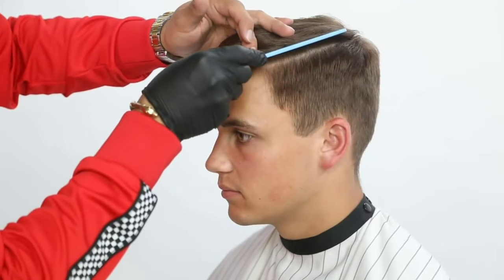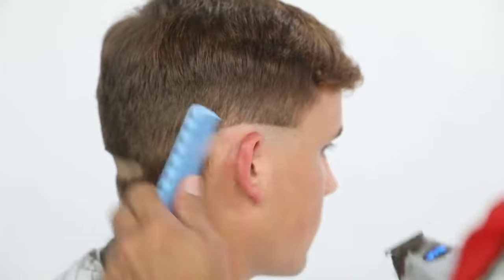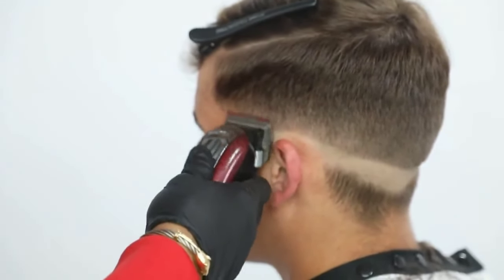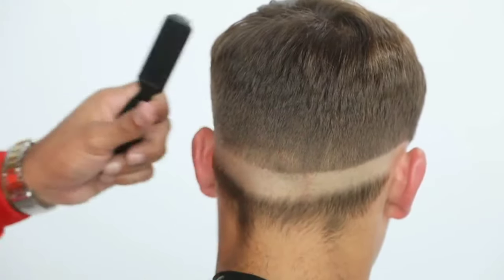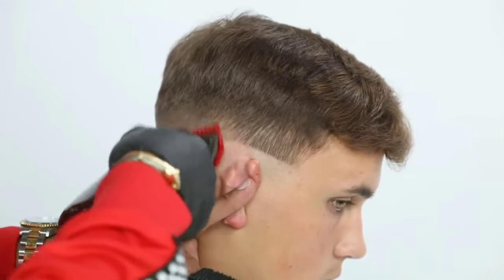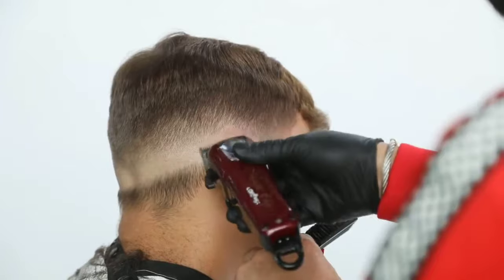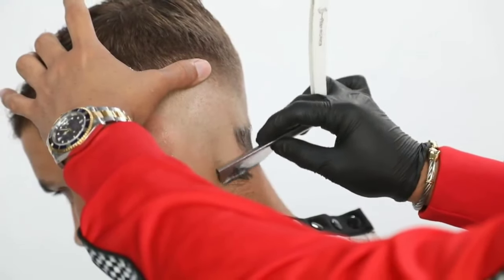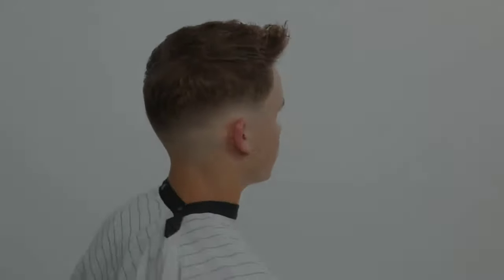BEST HAIRCUT FOR MEN|2020| BEST HAIRSTYLE FOR MEN| how to haircut